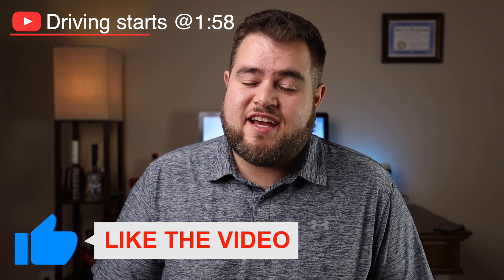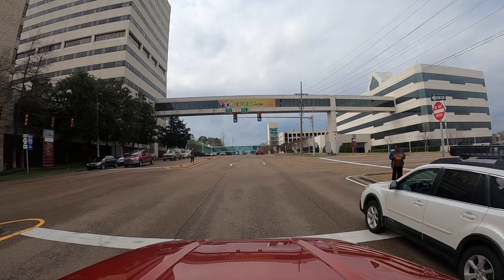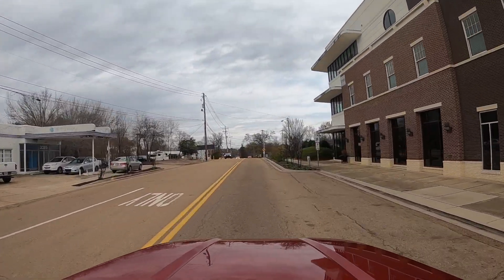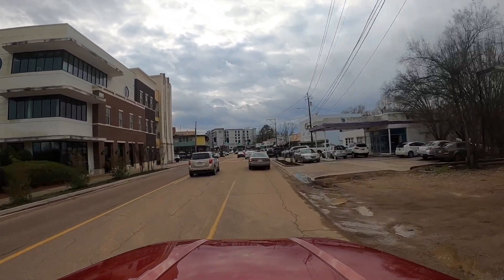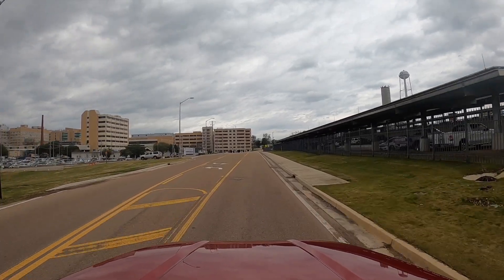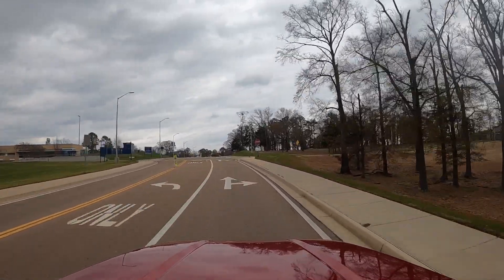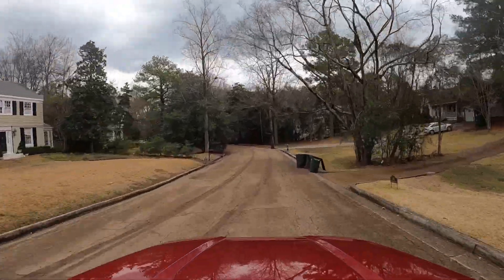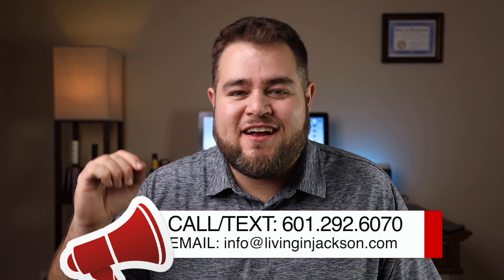Fondren Driving Tour | Jackson Mississippi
In this video we are driving through the popular Jackson Mississippi area of Fondren! Fondren is full of great shops and some of the BEST FOOD in the entire Jackson Metro area.

🟢 Dumbo's on Duling 👈👈 SO GOOD!!!
🟢 Woodland Hills Listings 👈👈 Castle House

@0:00 - Intro
@1:58 - Driving Tour
@11:57 - Outro

Moving to Jackson?

📲 We have so many people contacting us who are moving here to Jackson Mississippi and we ABSOLUTELY love it! Honestly if you are moving or relocating here to Jackson or anywhere in Central Mississippi, we can make that transition so much easier on you!!

Jared Laster and Charles Lacey
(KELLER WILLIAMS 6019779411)